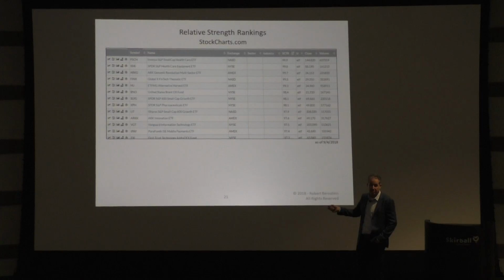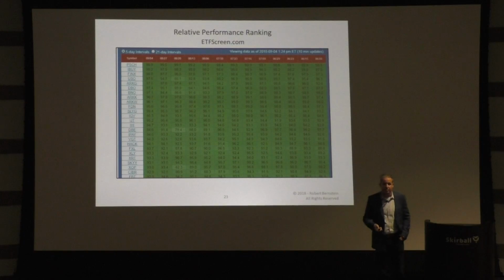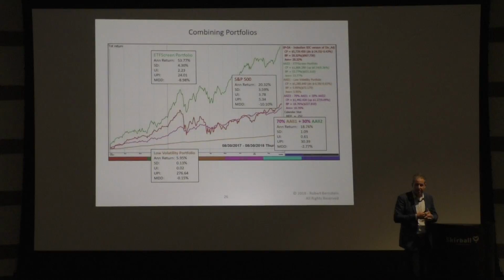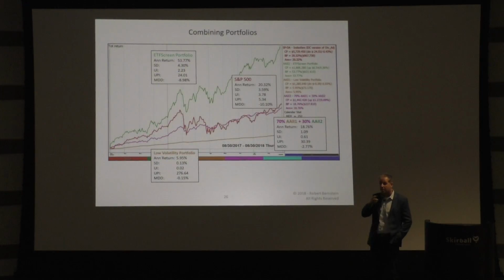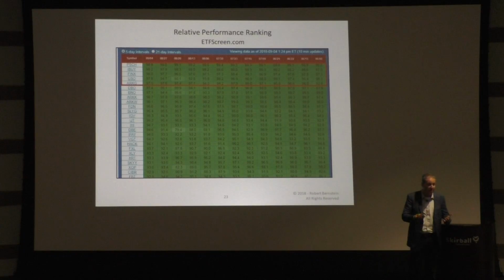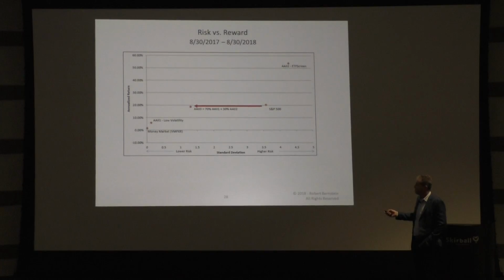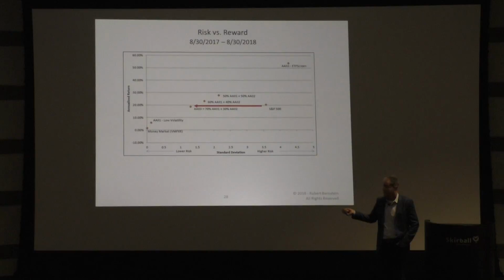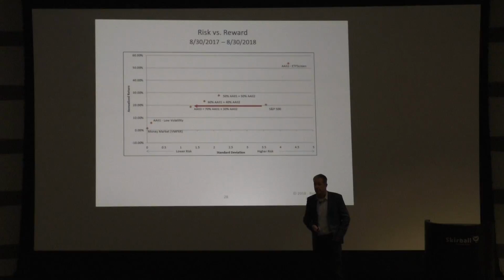AAII 9 15 18 Part 2